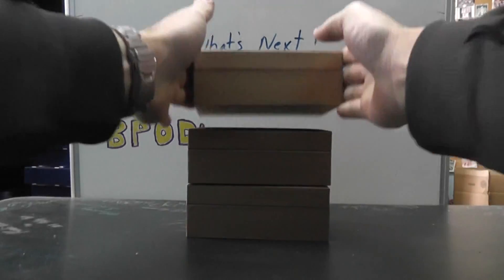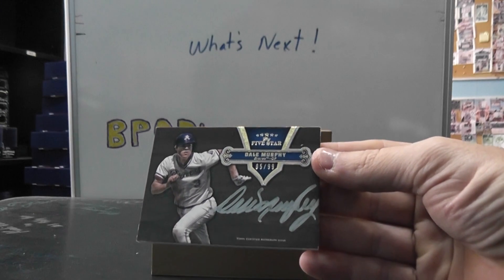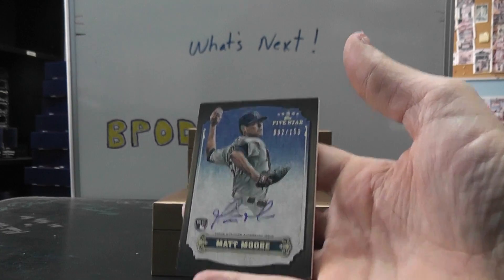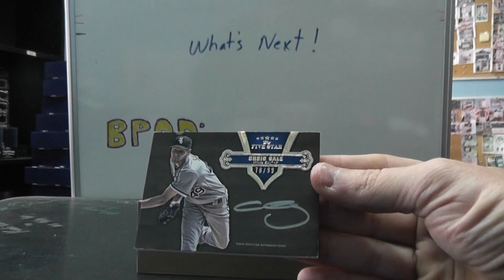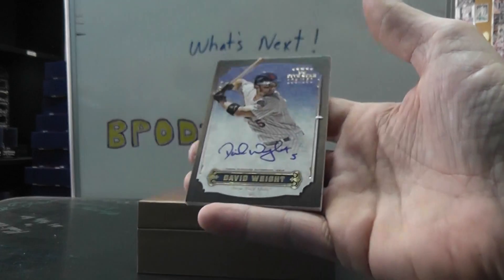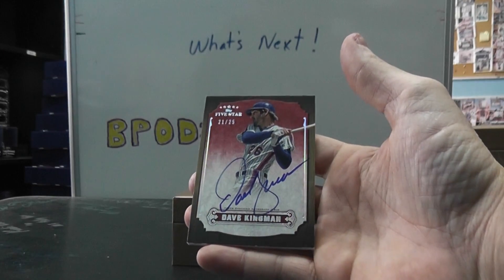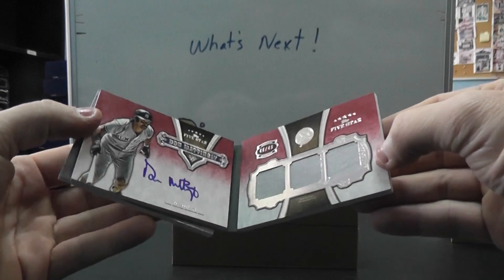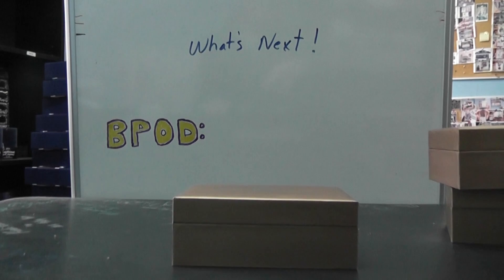2012 Topps FIVE Star Baseball Hobby Box/Case BreakGB 4 FOUR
BRB with GB 5. Thanks a lot, Chris J.

1. Chris How 1. Texas Rangers
2. Vu Pha 2. St. Louis Cardinals
3. Zach Sou 3. San Francisco Giants
4. william dig 4. Milwaukee Brewers
5. Ronald How 5. Cleveland Indians
6. Vincent Alb 6. Minnesota Twins
7. Mica Ros 7. Houston Astros
8. Vu Pha 8. Washington Nationals
9. Mica Ros 9. Boston Red Sox
10. Huy Doa 10. Toronto Blue Jays
11. Simon Kit 11. Detroit Tigers
12. Steve Cam 12. Seattle Mariners
13. Zachary How 13. Oakland Athletics
14. Michael Six 14. Colorado Rockies
15. Eric Dor 15. Los Angeles Dodgers
16. BRYAN AIK 16. Chicago Cubs
17. William Wre 17. Chicago White Sox
18. rodel tam 18. Pittsburgh Pirates
19. Daniel Shi 19. Baltimore Orioles
20. Richard Col 20. Atlanta Braves
21. Christopher Tho 21. Kansas City Royals
22. Aaron Gra 22. Los Angeles Angels
23. Garrett Rit 23. New York Mets
24. Josh Win 24. Cincinnati Reds
25. Vu Pha 25. New York Yankees
26. Jim Tat 26. Arizona Diamondbacks
27. Peter Luk 27. Miami Marlins
28. Zachary How 28. Tampa Bay Rays
29. Jacob Cim 29. Philadelphia Phillies
30. Darryl Woo 30. San Diego Padres